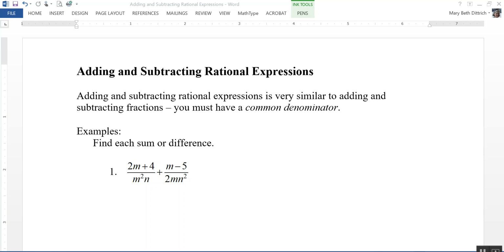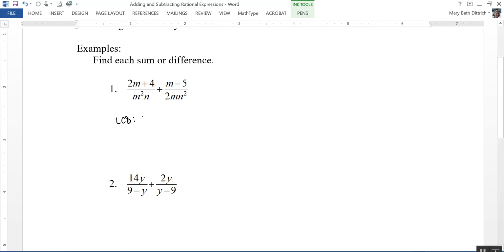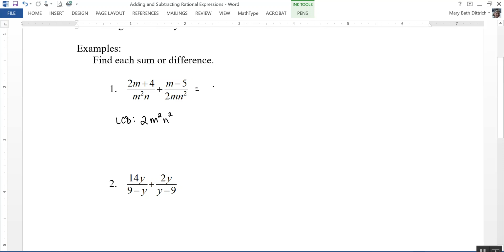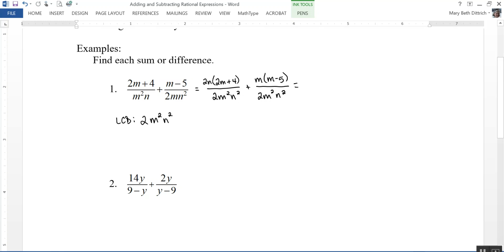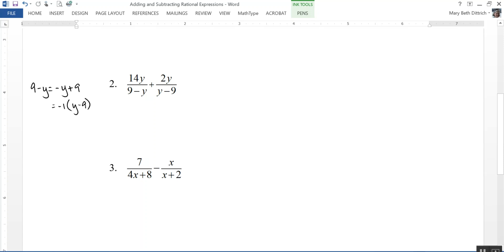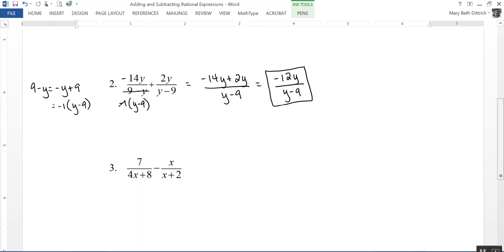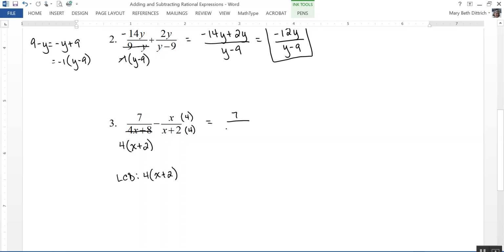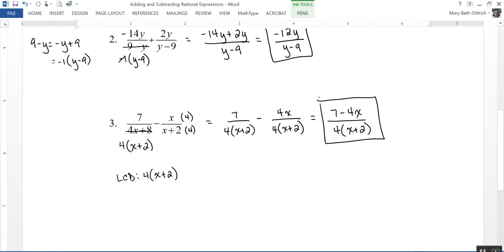Adding and Subtracting Rational Expressions